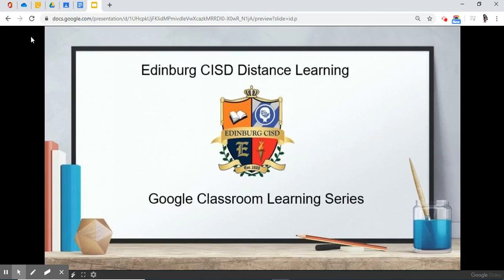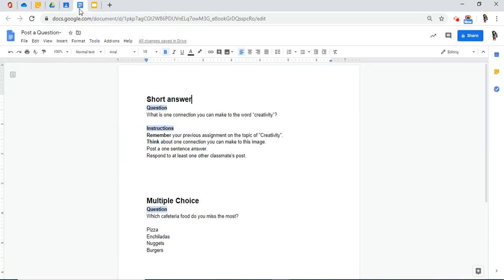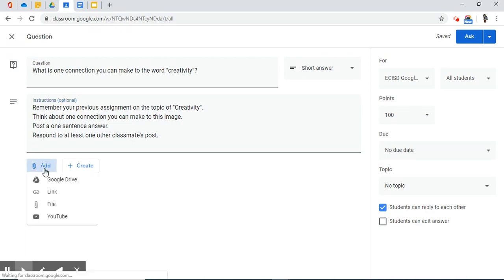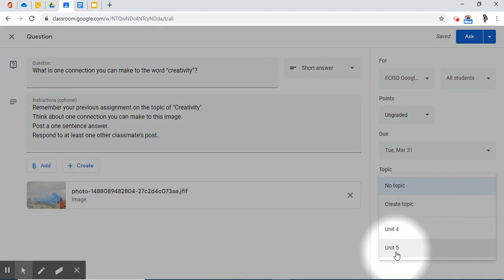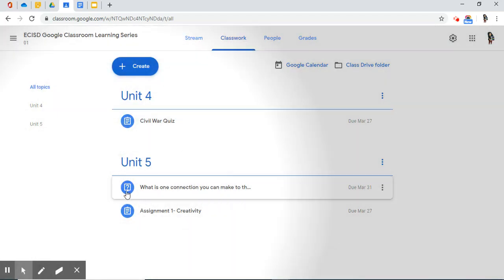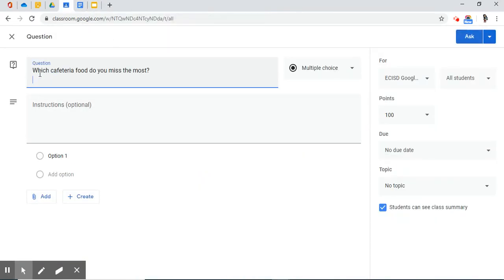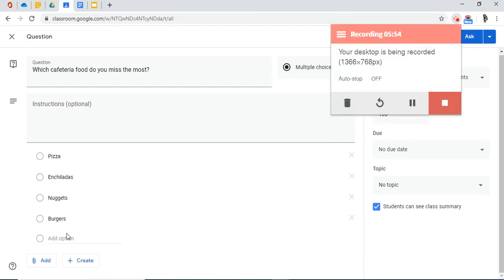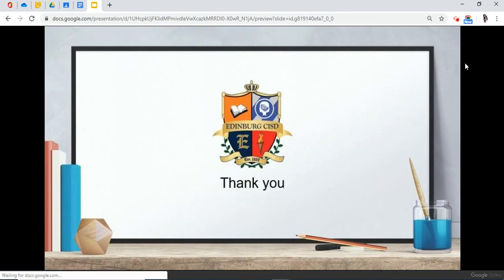ECISD Google Classroom Module 8 Post a Question